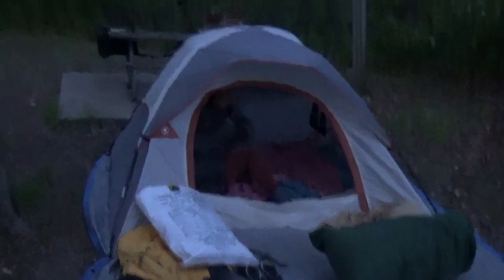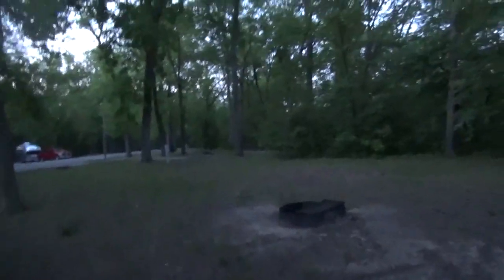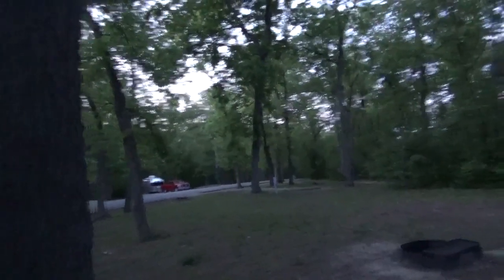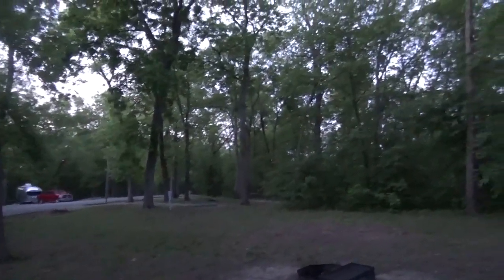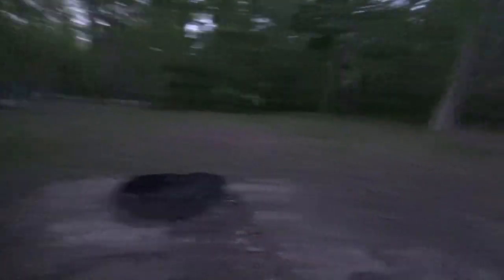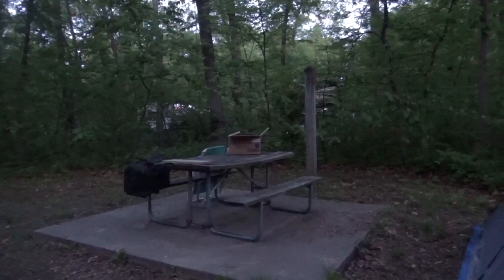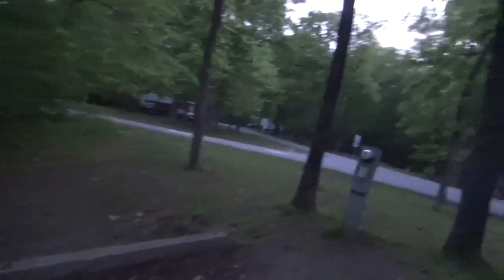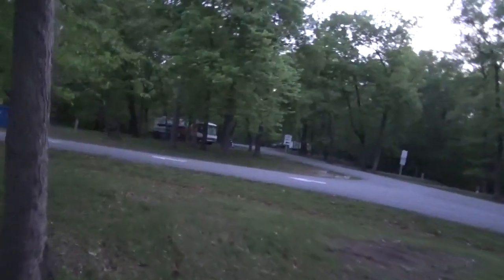Mills State Park Campground. Night 4 Kanebkota Trip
We   are  traveling  through   the  the  Central  Plains States  for  our  Spring  2023  vacation.  Thanks  for  coming  along  for  the  ride and  adventures.  This  video series  features  where  we  stay  each  night.  These  places  vary  widely  from  primitive  campsites  to  full service  RV parks  to  the  occasional budget  motel.  It  not  just  about  where  we  sleep  but  anything  which  happens  during  the  evening  and  the  plus   meals  and  our  feelings  about items  maybe  missed  in  the  the  day  videos.